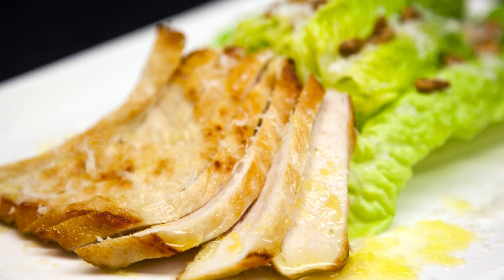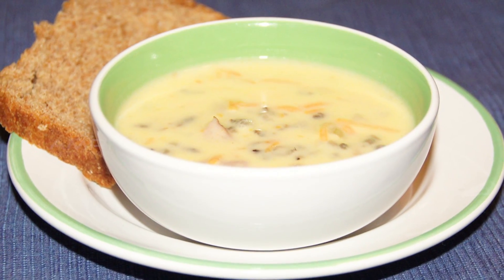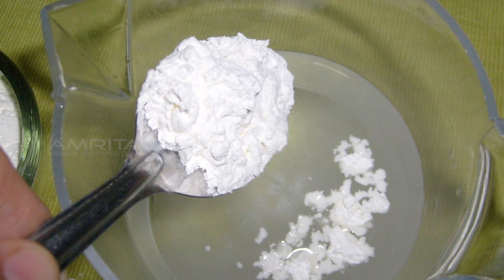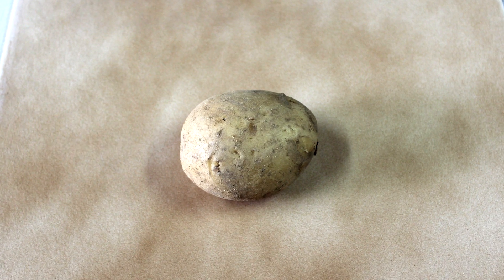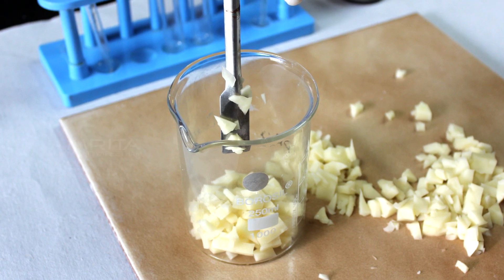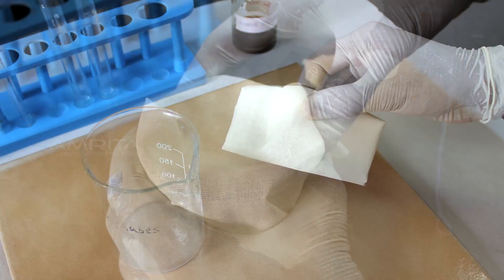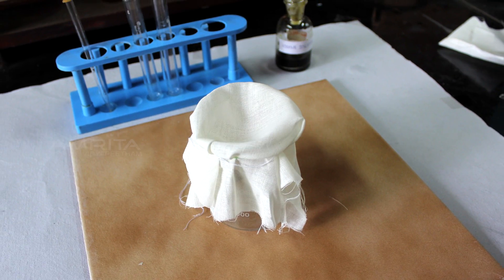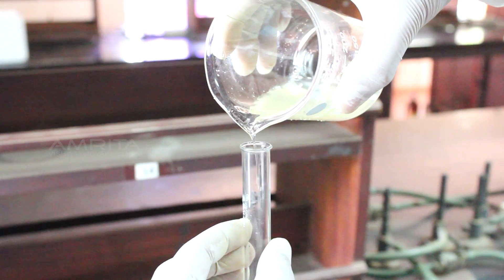Detection of Starch in Food Samples - MeitY OLabs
Detection of Starch in Food Samples :-
Starch is the most common carbohydrate in the human diet and is contained in many staple foods. The major sources of starch intake worldwide are cereals (rice, wheat, and maize) and root vegetables (potatoes and cassava). We can use iodine solution to test for the presence of starch. If starch is present is a food item, it turns blue-black colour when iodine solution is added to it.

This video explains how to test for the presence of starch in a given food sample.